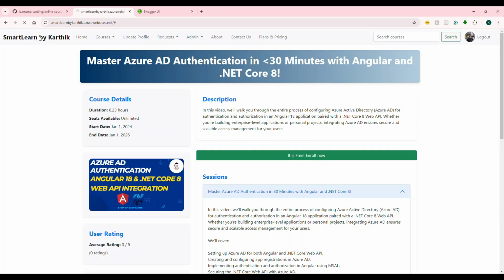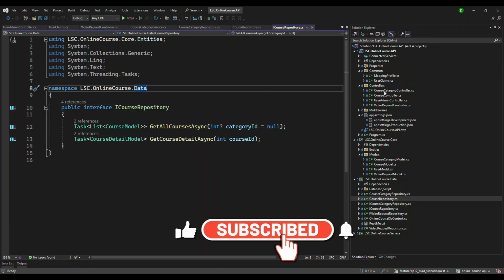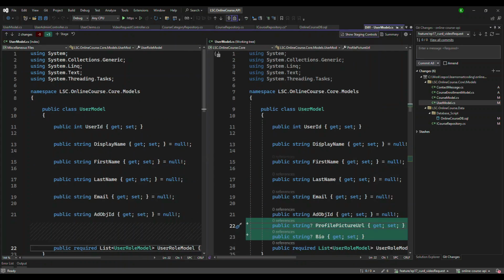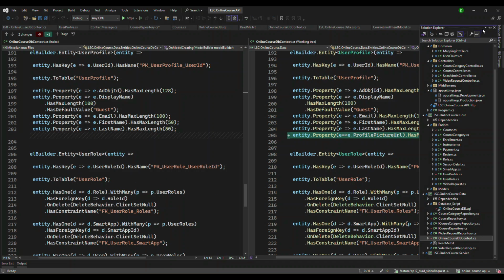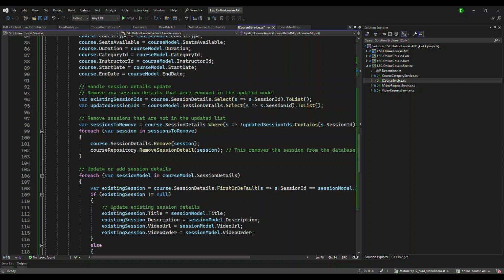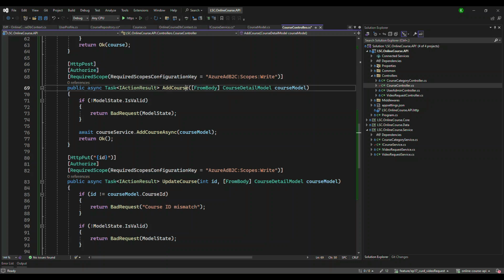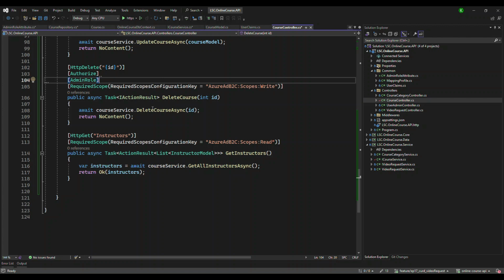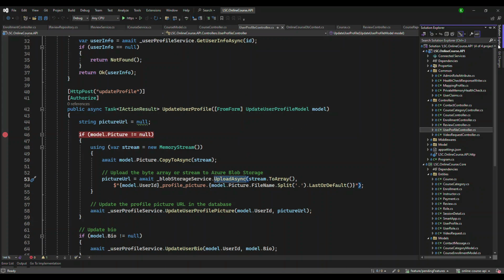The Secret to Building a dotnet core 8 Web API That Actually Works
Looking to build a dotnet core 8 Web API? In this video, we'll show you the BEST way to create a Web API using dotnet core 8, including CRUD operations. Whether you're a beginner or an experienced developer, this tutorial will help you create a powerful and efficient Web API.

Happy coding!